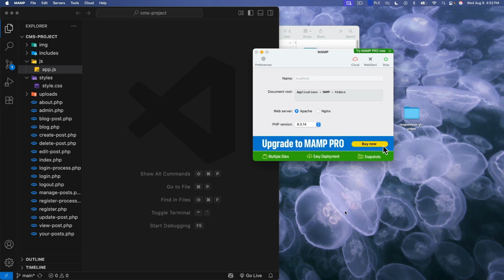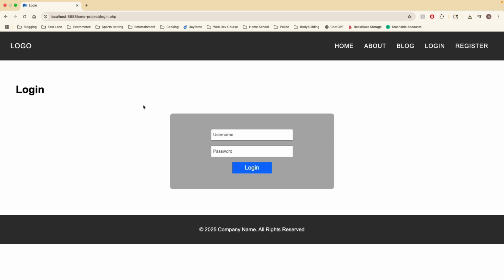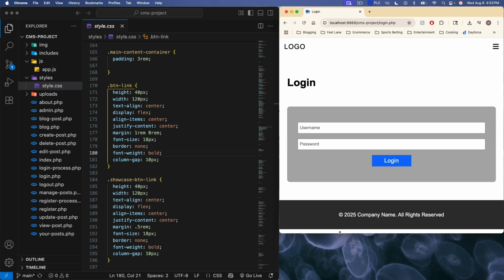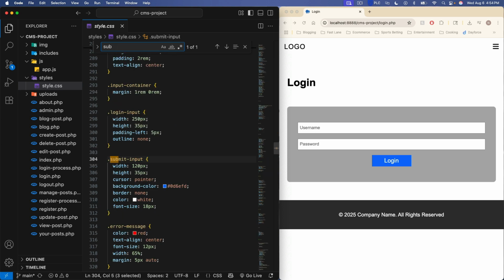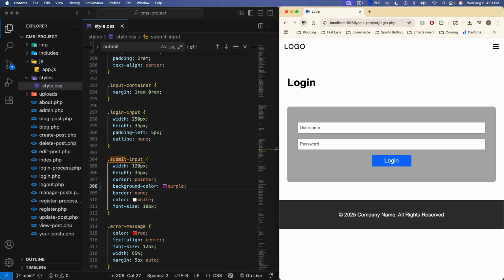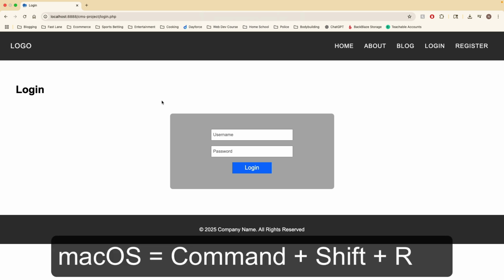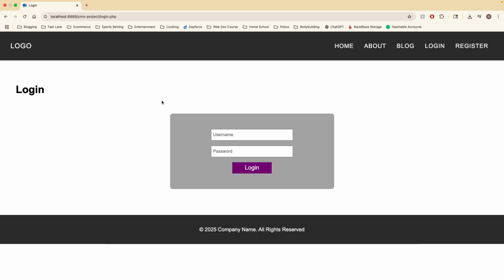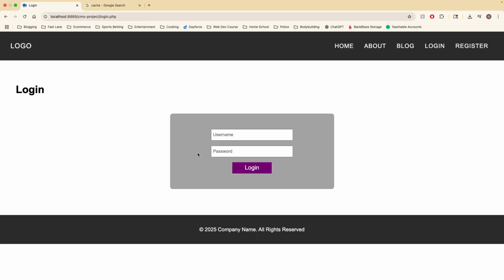CSS Not Updating? How to Hard Refresh Your Browser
0:00 – Intro: Why CSS Changes Aren't Showing Up
0:26 – Example: CSS Button Color Not Updating
1:40 – How to Hard Refresh (Mac & Windows Shortcuts)
2:16 – What is Browser Cache?
2:54 – Full Stack Web Development Course
3:32 – Wrap Up & Quick Tip

Are your CSS changes not showing in the browser—even though you saved the file correctly?

Your browser may be loading an older cached version of your website. In this quick tutorial, I’ll show you how to perform a hard refresh and force the browser to load your latest HTML, CSS, or JavaScript files.

This simple fix is especially useful when developing websites locally with MAMP, XAMPP, localhost, or VS Code. You’ll learn how browser caching works, why a normal refresh sometimes isn’t enough, and how to use Ctrl/Cmd + Shift + R to reload the newest version of your page.